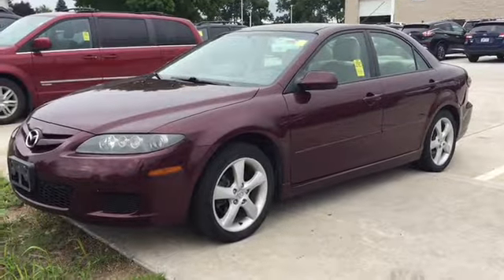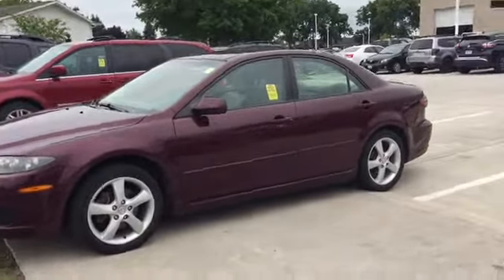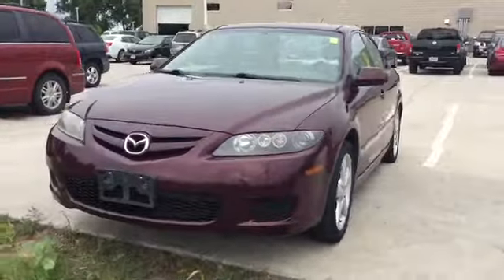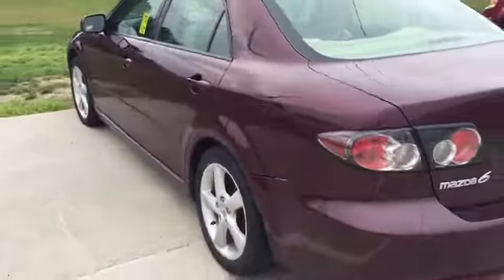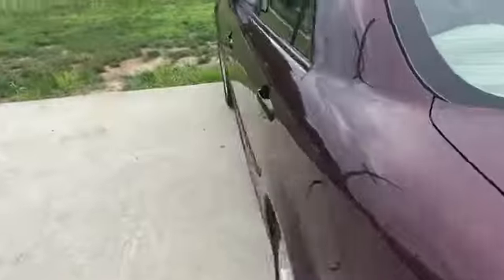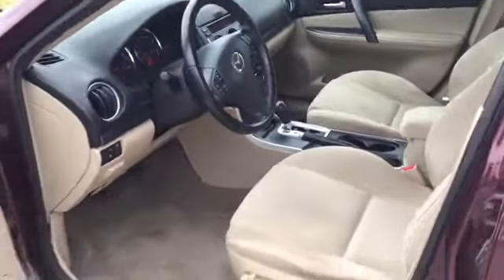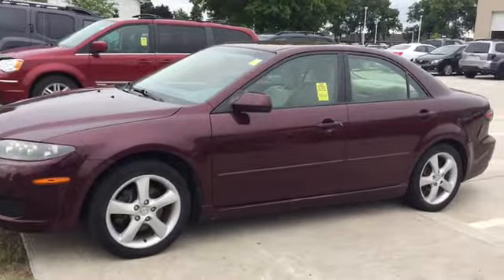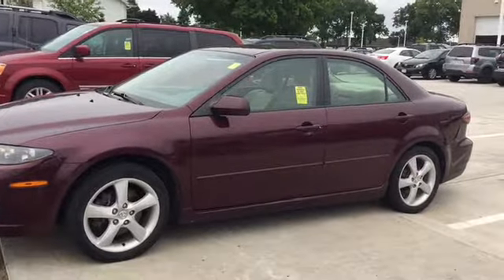Click here to watch your video